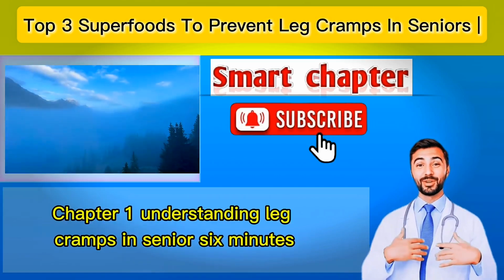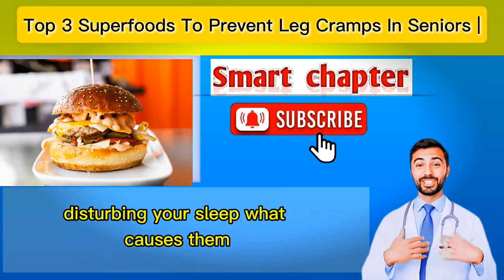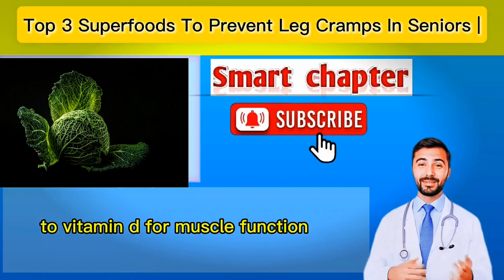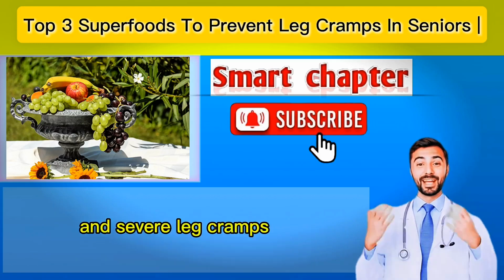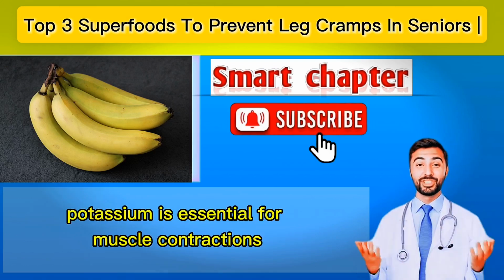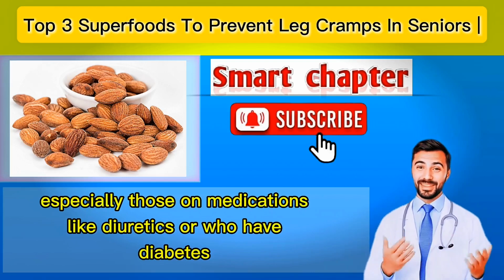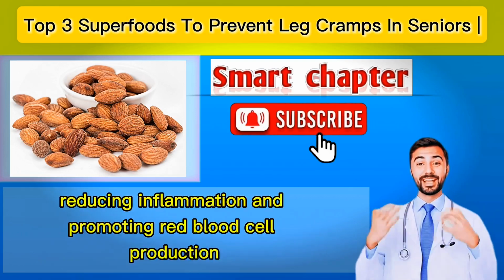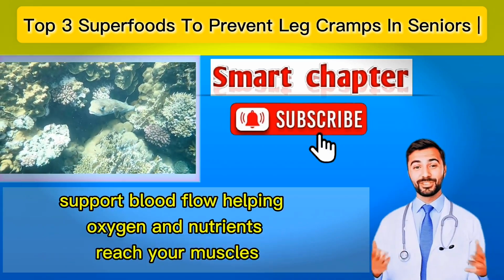Leg Cramps After 60? Eat These 3 Foods Before It's Too Late! | Smart Chapter Health Tips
In this video, you’ll learn about 3 superfoods that naturally relieve leg cramps after 60...

Are you waking up at night with painful leg cramps? Struggling with stiff muscles and poor mobility as you age?

In this video from Smart Chapter, we reveal the top 3 superfoods that help seniors over 60 eliminate leg cramps fast, strengthen muscles, and restore mobility—all naturally and safely.

These foods are not just tasty—they're scientifically backed to:

Boost circulation

Balance electrolytes

Relax tight muscles

Prevent painful nighttime cramping

👉 Whether you have chronic cramps, nerve-related pain, or just want stronger legs in your 60s and beyond, this video is for YOU.

01:10 – Why leg cramps increase after 60
02:25 – Superfood #1 (muscle relaxer)
04:10 – Superfood #2 (potassium powerhouse)
06:00 – Superfood #3 (circulation booster)
08:00 – Bonus Tips for Prevention
09:30 – Final Thoughts

🗨️ Comment your questions or experience below!

PLEASE 🙏 YOUTUBE VIRAL THIS VIDEO I AM SAD 😭😭